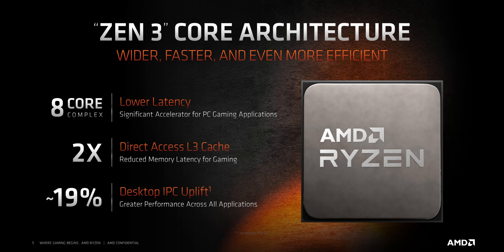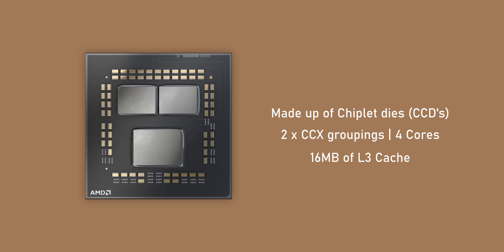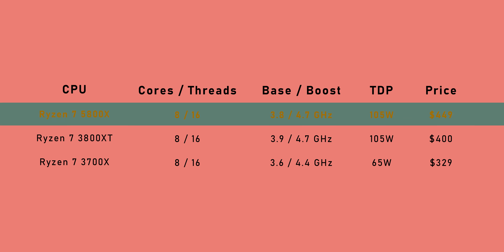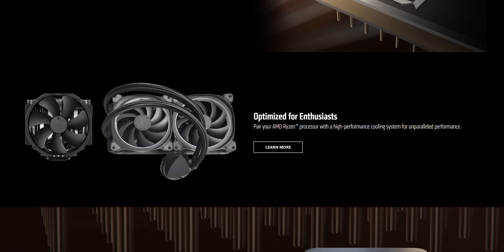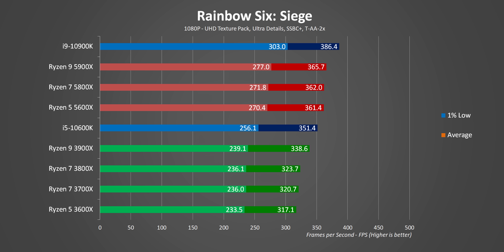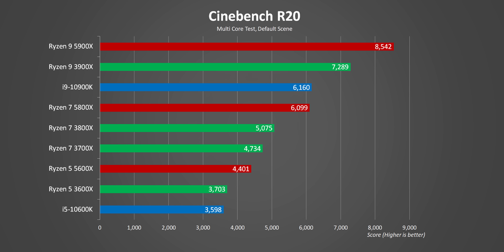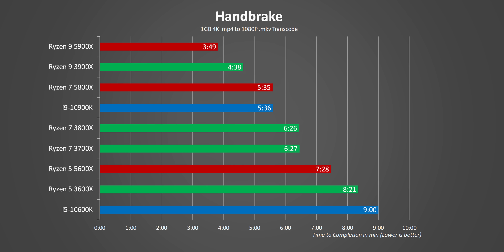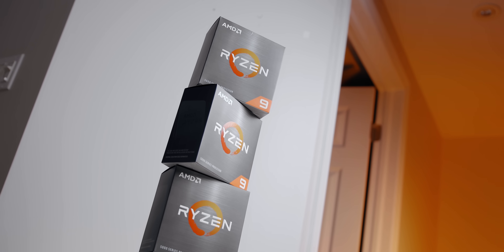FLAWLESS Victory - Ryzen 5 5600X, Ryzen 7 5800X, Ryzen 9 5900X Benchmarks & Review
AMD Zen 3 is here and we have a full review with benchmarks of the Ryzen 5 5600X, Ryzen 7 5800X and Ryzen 9 5900X with gaming performance and productivity workloads.  Did AMD's promises for Zen 3 and the Ryzen 5000 series benchmarks, price, thermals, clock speeds and availability come true?  Let's find out in this in-depth review!

AMD Ryzen 9 5900X
AMD Ryzen 7 5800X
AMD Ryzen 5 5600X

Corsair 4000D Air
Corsair 4000X
Corsair 4000D

TIMESTAMPS!
0:00 - Zen 3 Performance Promises
1:09 - Zen 3 Architecture Shallow Dive
3:32 - Ryzen 5000 Specifications
4:35 - Ryzen 5000 Pricing
5:02 - BIOS Updates & Platform
6:09 - Test System & Specs
6:53 - Ryzen 5000 Gaming Benchmarks
7:52 - eSports Gaming Benchmarks
9:07 - Gaming Performance Analysis
9:52 - Real World App Performance
12:43 - Real World Analysis
13:16 - Power Consumption
13:30 - The Best CPU in 2020?

Review unit provided free of charge by AMD. As per Hardware Canucks guidelines, no review direction was received from manufacturer.